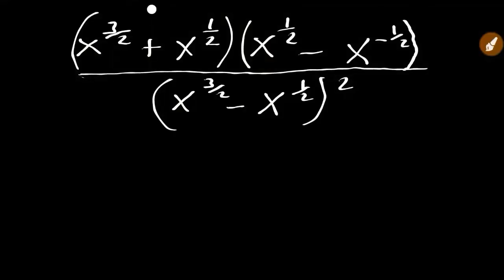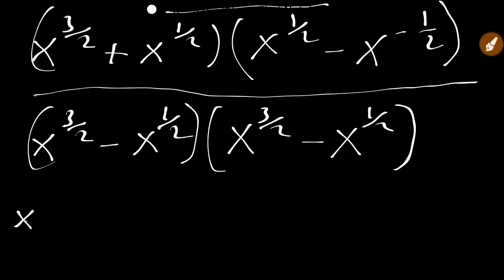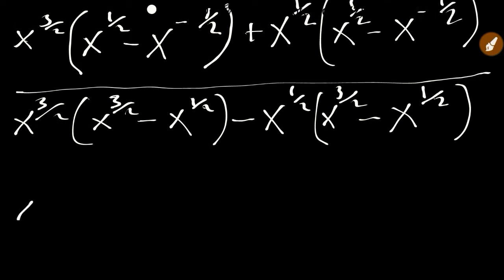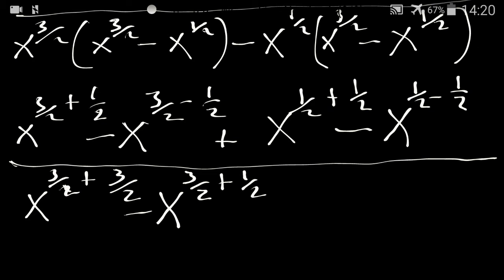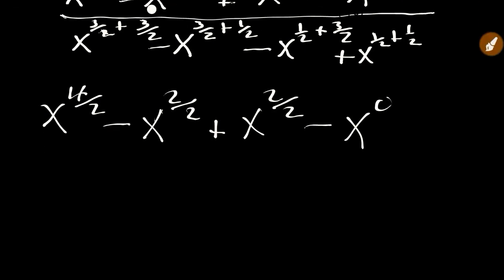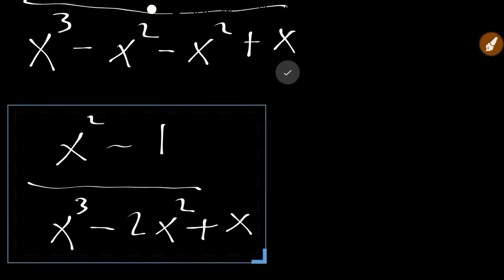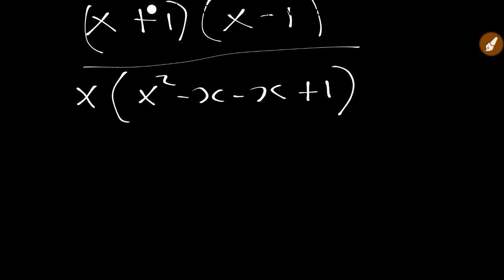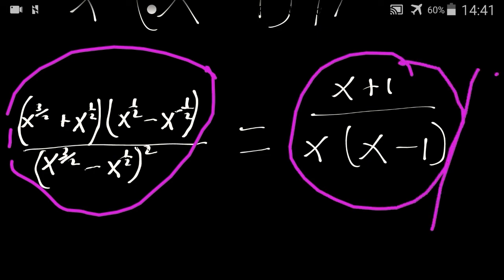High school mathematics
Indices class problem